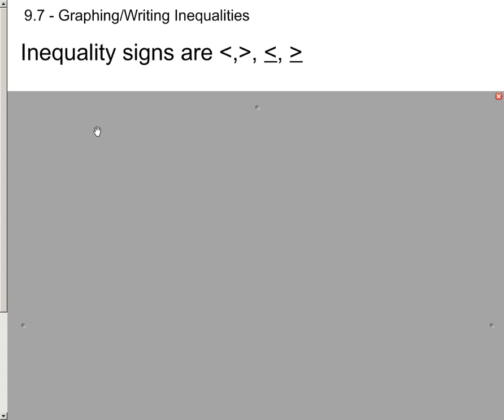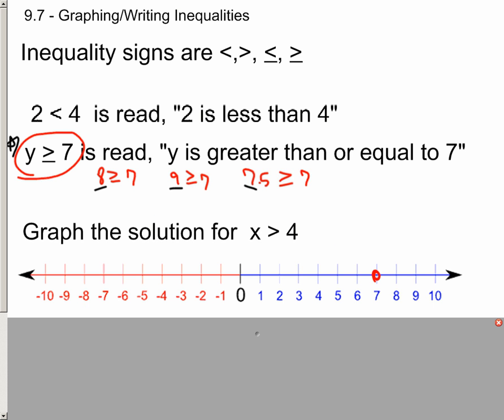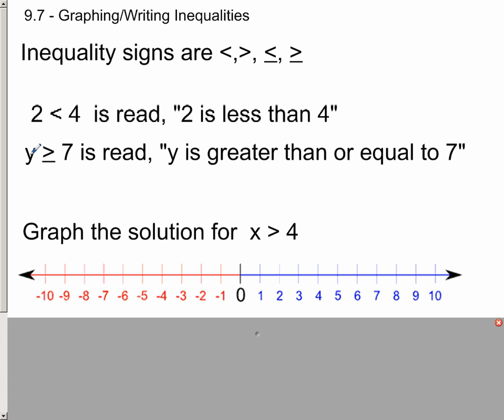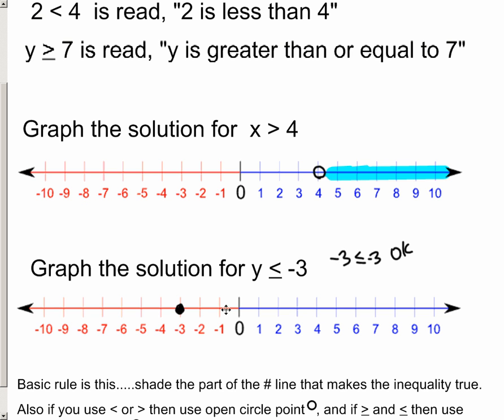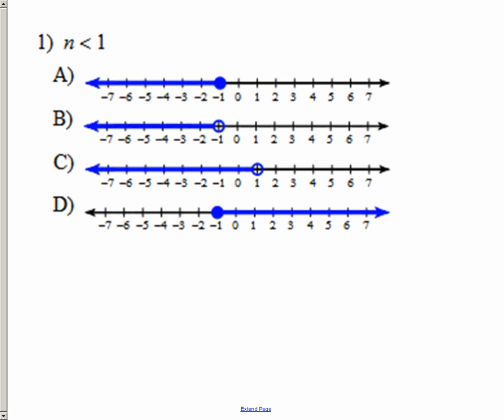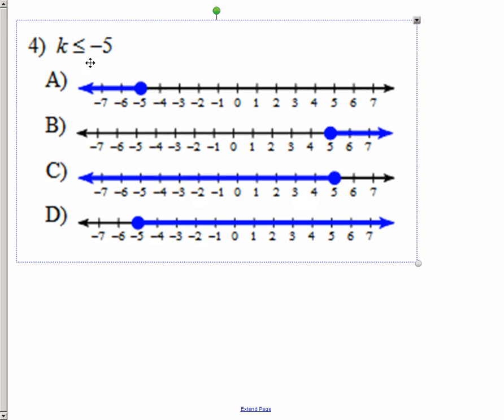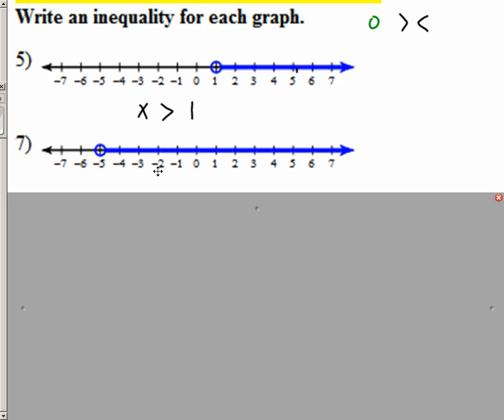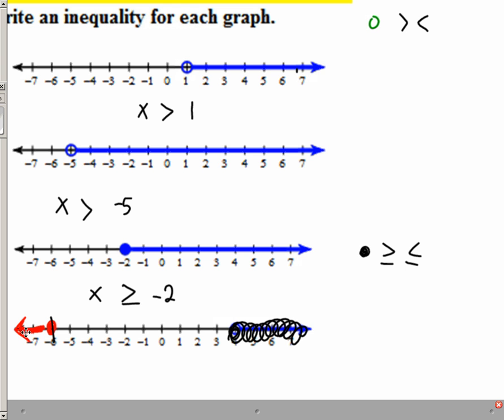9.7 writing and graphing inequalities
How to graph an inequality on a number line, and how to write an inequality when given a number line graph.